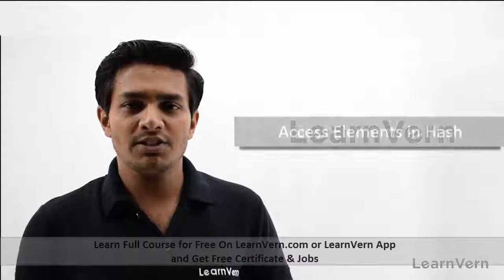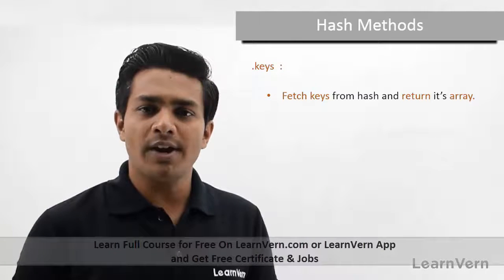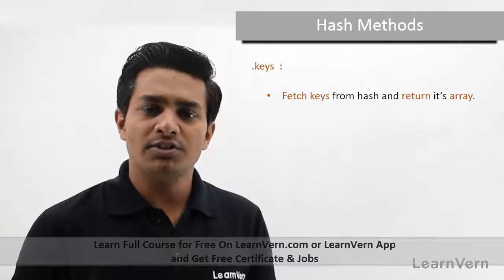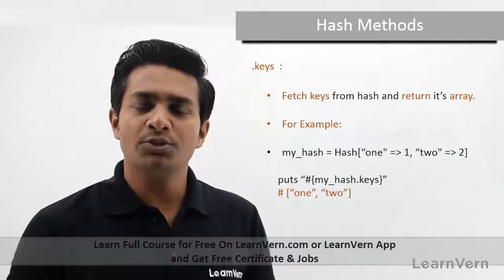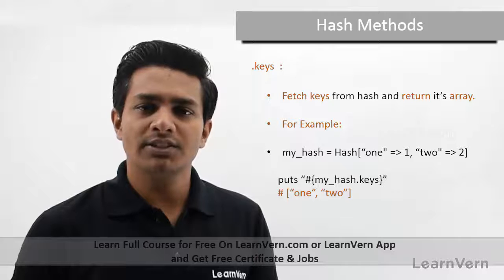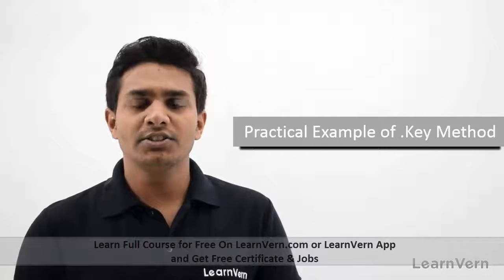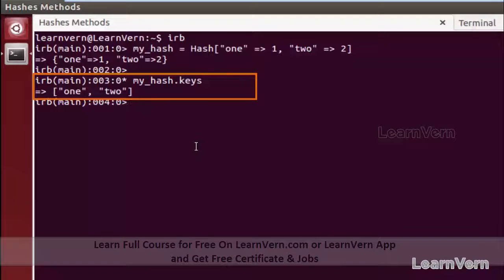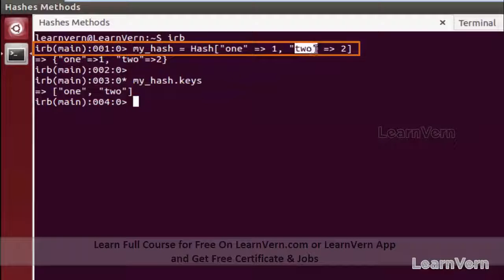Hash Methods Of Keys in ruby